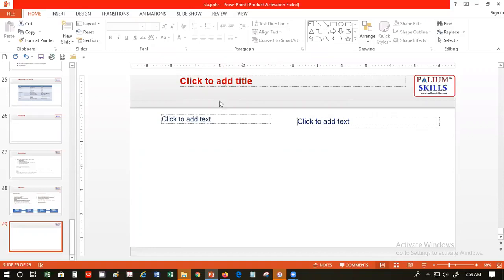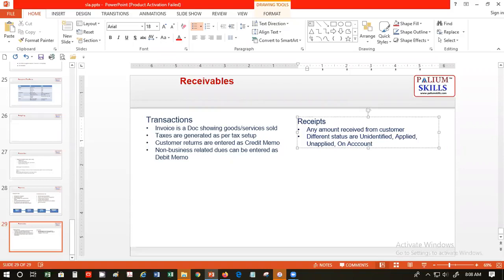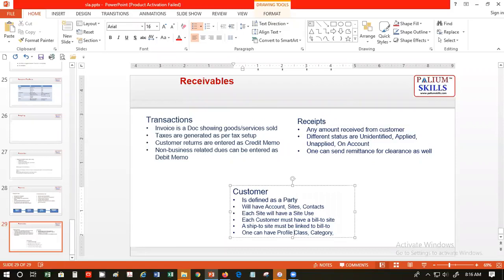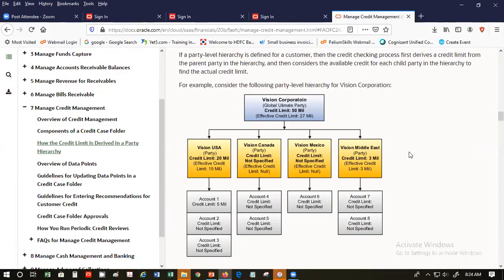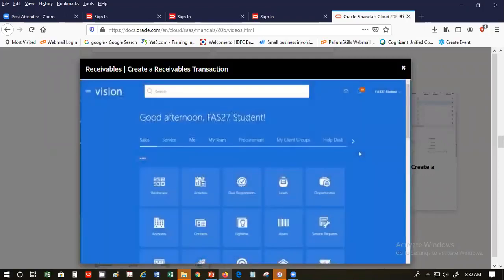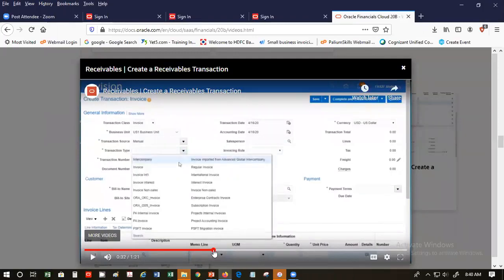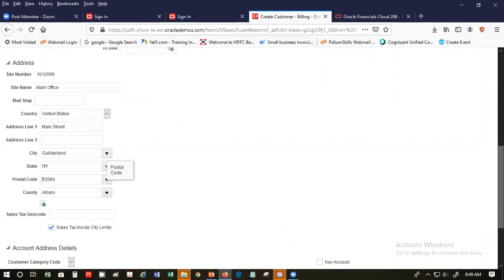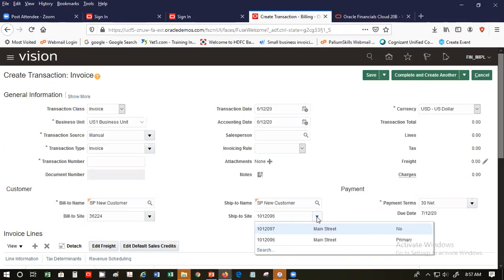Oracle Cloud Financials - Receivable Creating Customer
Oracle Cloud for Finance enabled customers to transform business processes and streamline their financial management. The primary benefits include increased visibility and simplified compliance, improved procurement management, improved cash management, and improve technology management.